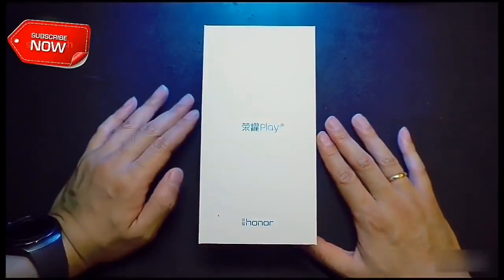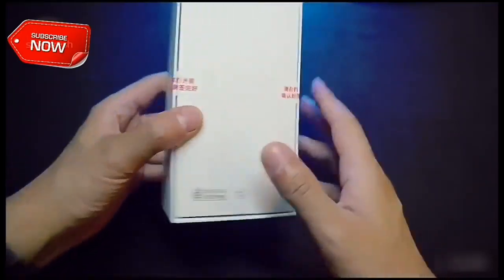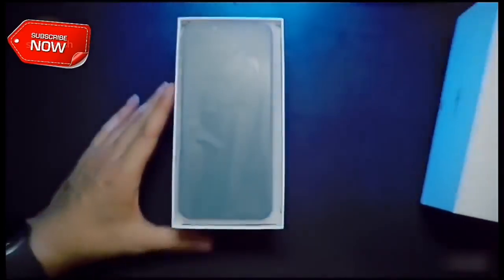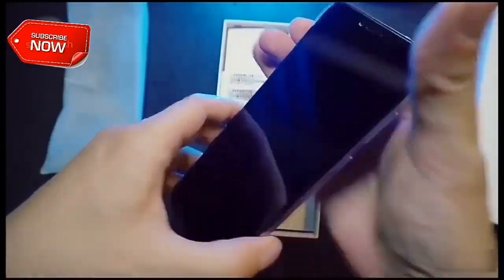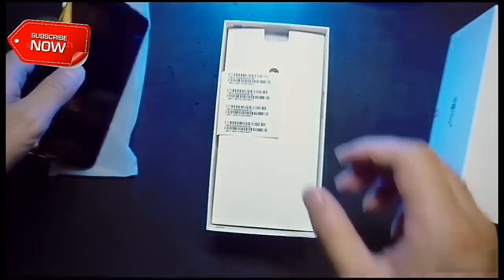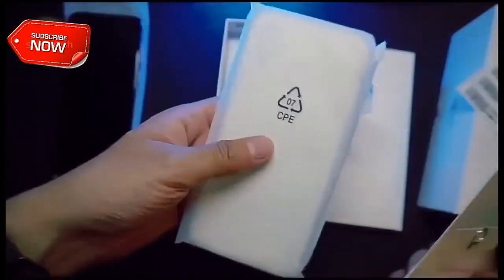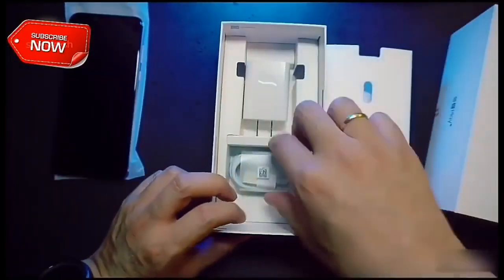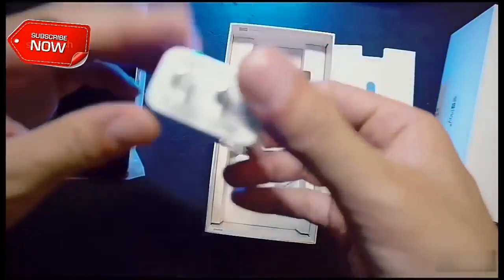Honor play unboxing and review 2018